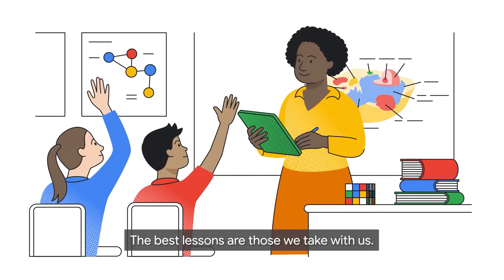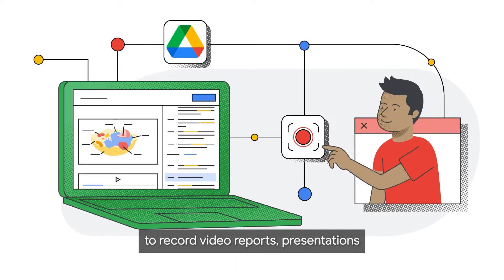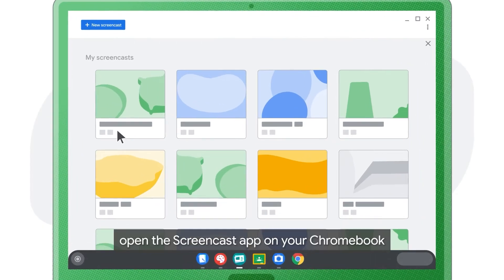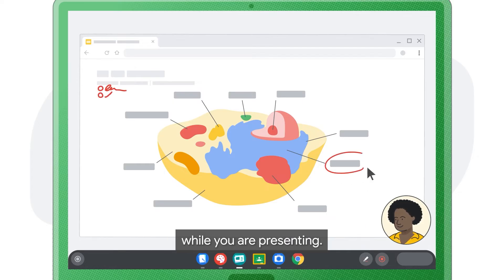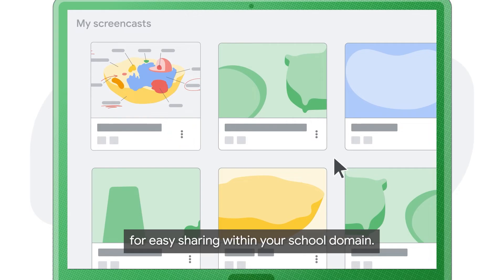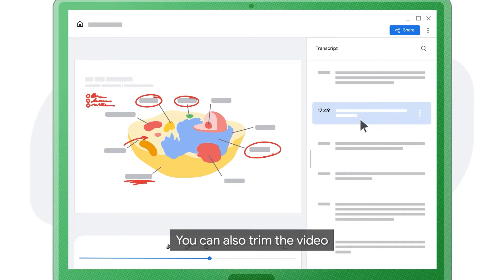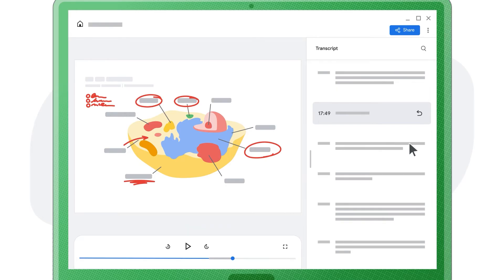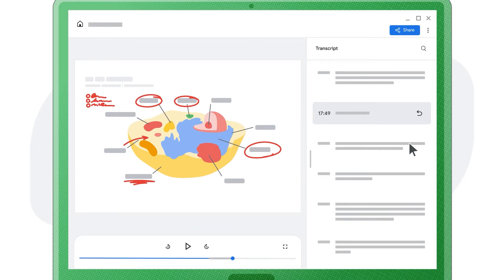When you have an idea to share, Screencast it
Make video creation capabilities available to everyone in your class with the Screencast app built into Chrome OS. Educators can record, trim, transcribe, and share lessons or demos to build a custom library of videos. And students can create their own video reports to share ideas and learnings, or access lessons if they missed a class or need homework help. After you’ve recorded your video, add screenshots and resources to make the content even more engaging. You can even draw or write on the video using a touchscreen or stylus to diagram or highlight key concepts. Then, students can access all lessons easily on Google Drive – at school or from home.